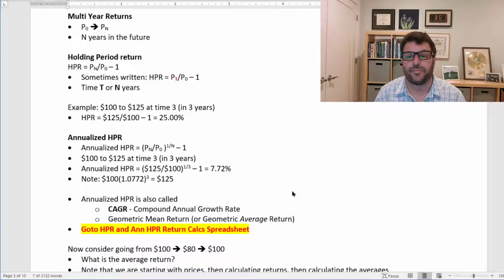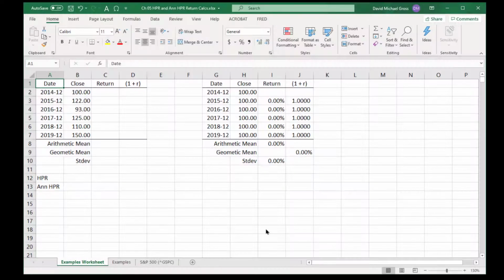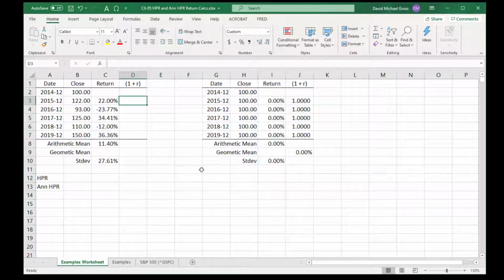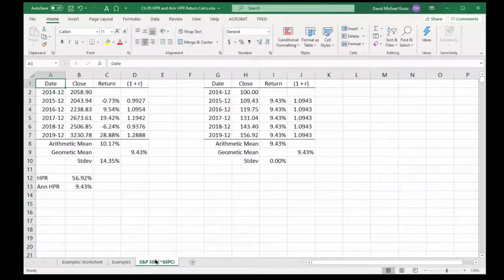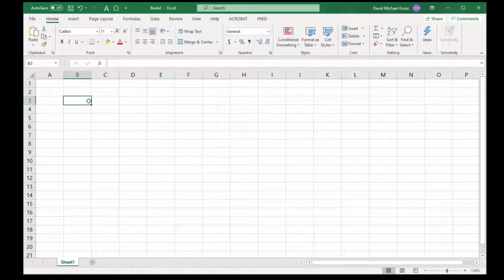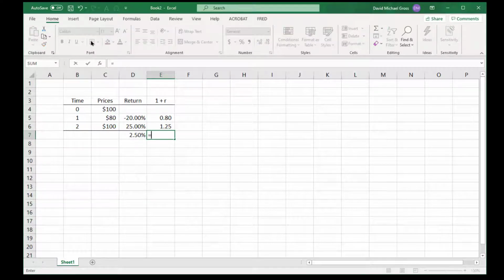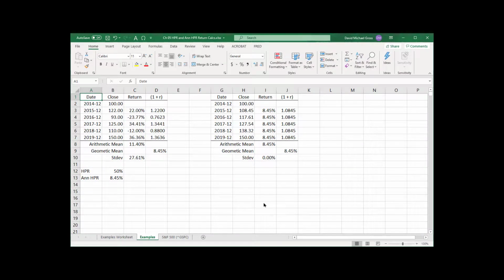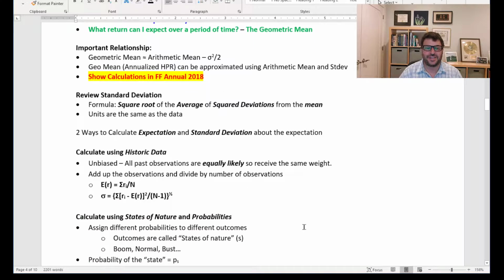Ch 05 03 HPR Arith and Geo Mean